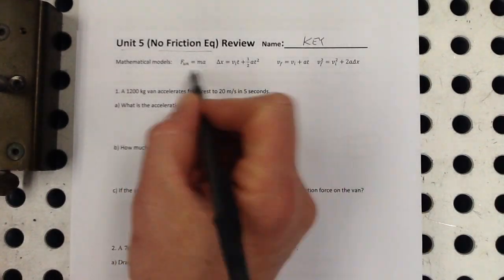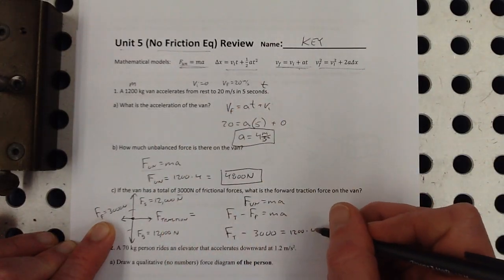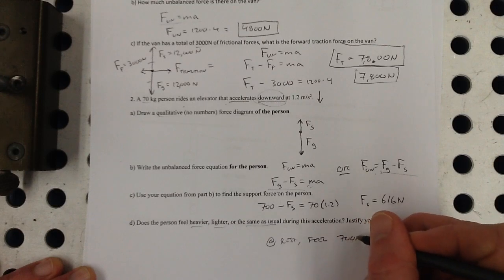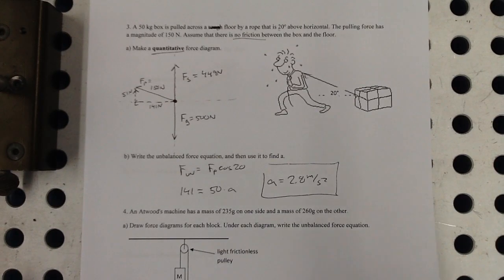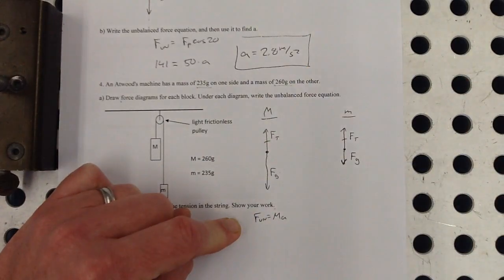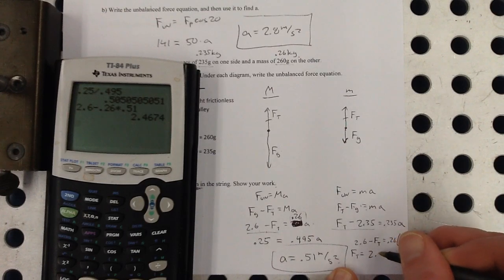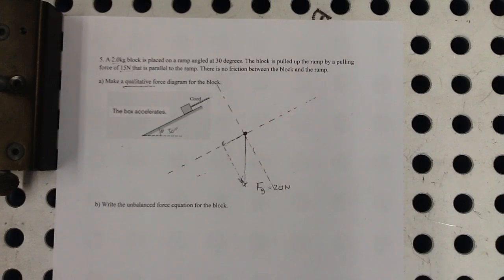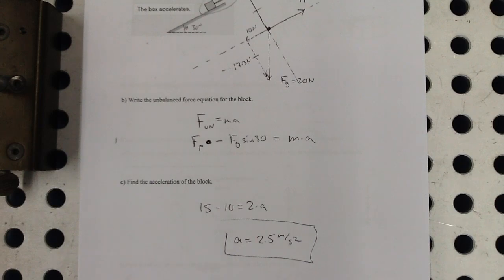Unit 5 Review (no friction equations)